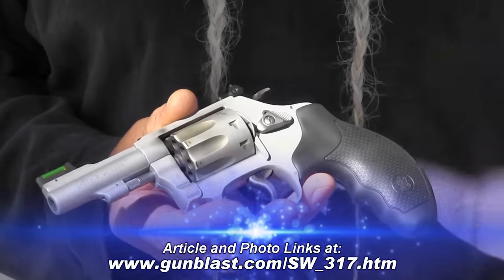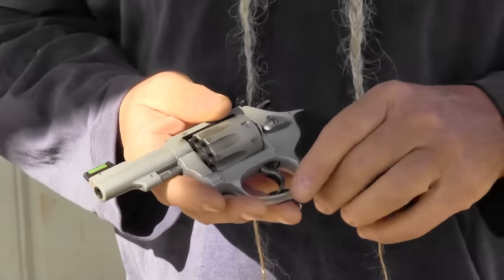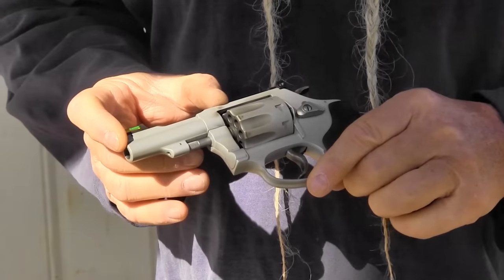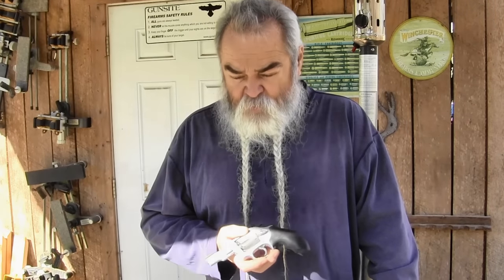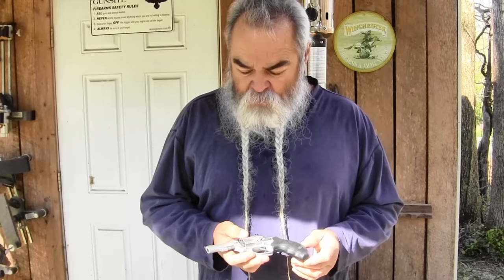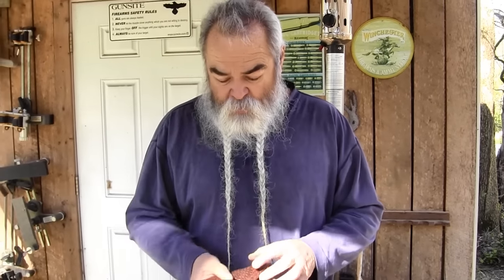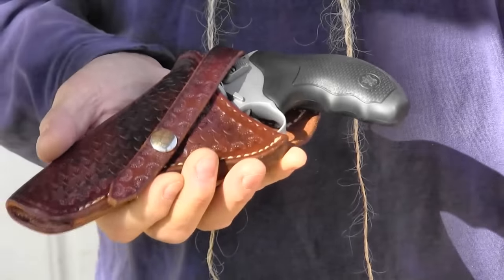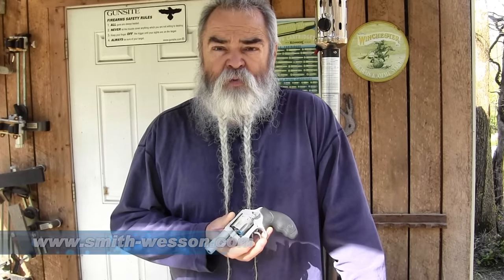Shooting the Smith & Wesson Model 317 22 AirLite "Kit Gun" - Gunblast.com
Jeff Quinn ) tests the Smith & Wesson Model 317 AirLite 22 Long Rifle "Kit Gun".